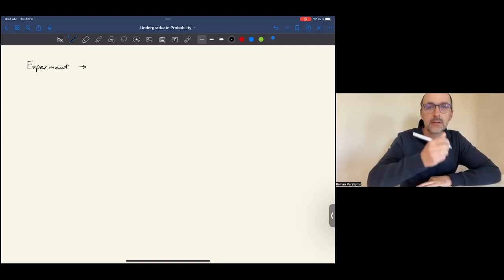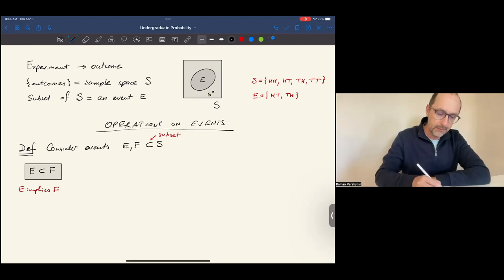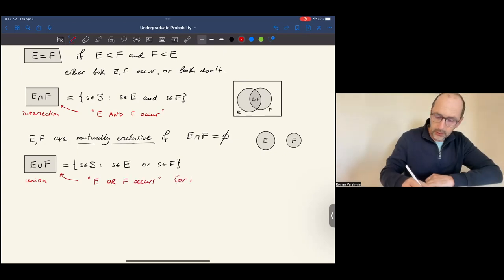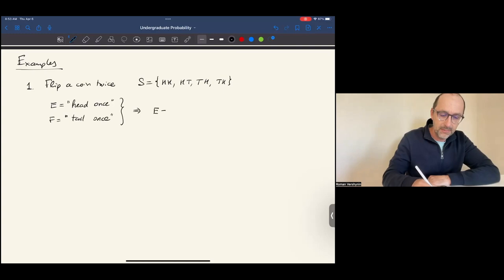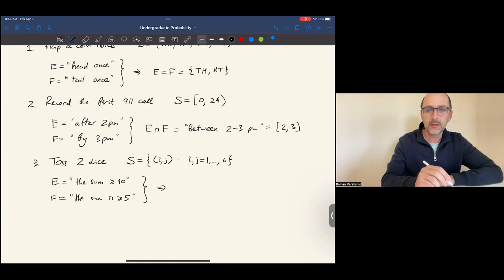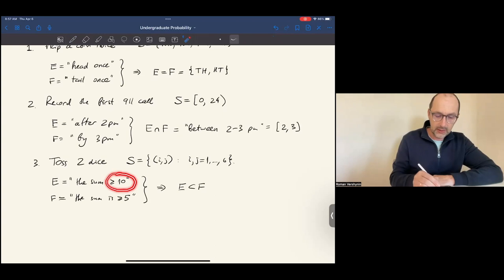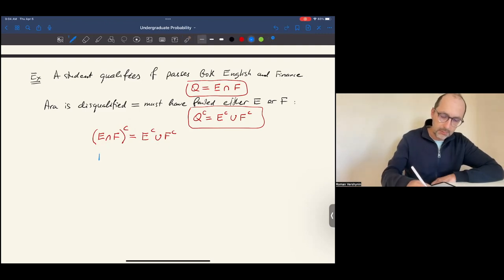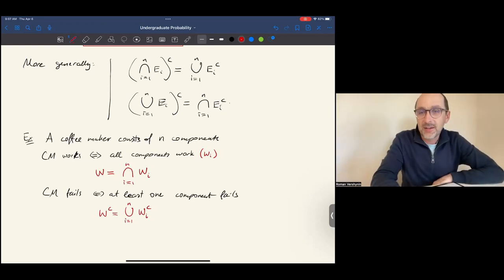S2:E2 Operations on events: union, intersection, and complement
To review basic operations on sets, check out Chapter 1
0:00 Recall the notions of outcomes, sample spaces, and events.
1:19 Today we will define operations on events:
2:02 E implies F
2:44 E=F
3:04 The intersection of events
3:44 Mutually exclusive events
4:10 The union of events
4:47 The complement of an event
5:16 The difference of events
6:06 Example of E=F
6:52 Example of an intersection
7:55 Example of E implies F
8:51 Example of mutually exclusive events, and the union of events
10:12 Intersection and union of multiple events
11:22 Example for De Morgan's law
12:22 De Morgan's laws for two events
13:20 De Morgan's laws for multiple events
13:42 A coffeemaker example